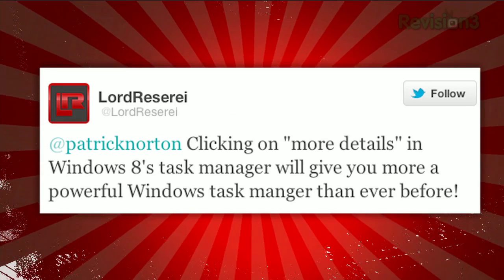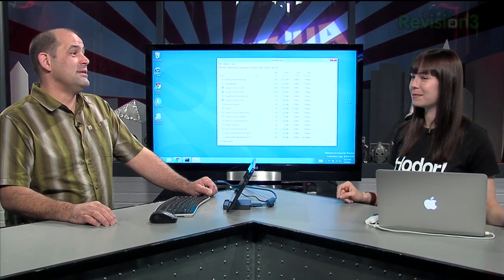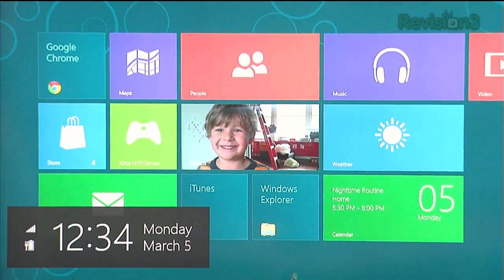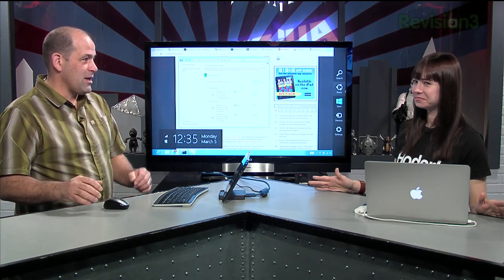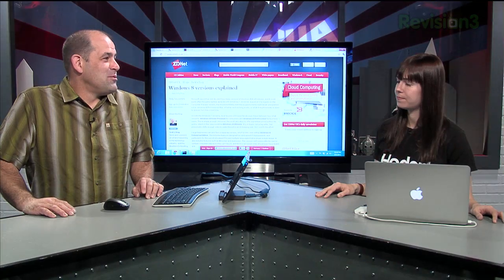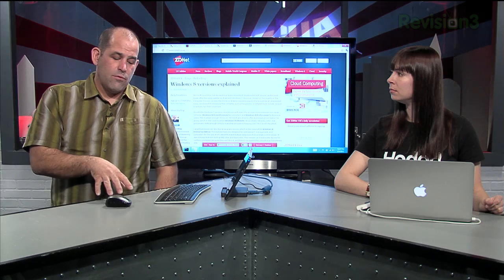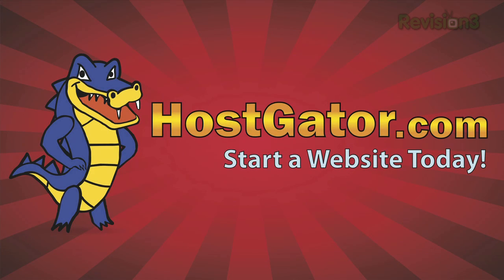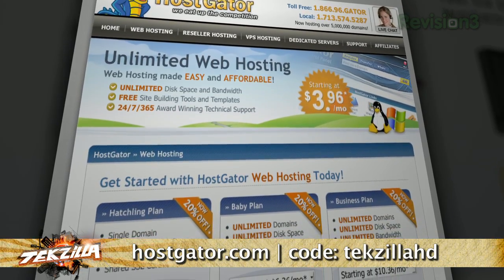Windows 8 Insider Tips! - Tekzilla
Want to get the most out of Windows 8 Consumer Preview? Let's talk about the new Task Manager, Storage Space, Paul Thurrott's primer on customizing your Windows 8 start page, who shouldn't upgrade to Win8. and show off Windows 8 Versions Explained, which explains the EIGHT versions of Win8 we expect to see!

*Hackers Copy Jackson Catalog, Yahoo Layoffs, Investigate Apple and Android, Square's New Register
*Bluetooth Travel Speakers
*Grammarly.com Helps You Write Better
*The First Thing to Do When Your Hard Drive is Dying
*Bargain GPS for Geocaching
*Great Places to Find Science Fiction Video Online!

KEYWORDS: "windows 8" "win 8" tips "bargain GPS" Geocaching "grammar help" "grammar online tool" "data recovery" "dead hard drive" "free sci-fi shows" "science fiction online" "bluetooth speakers" jambox soundmatters "michale jackson" "Sony music" tech gadgets